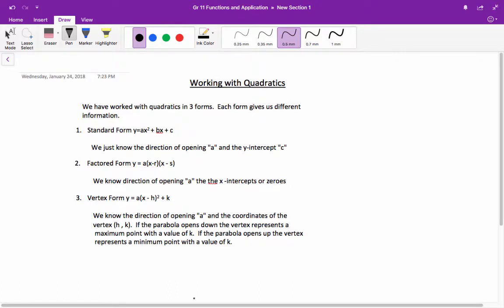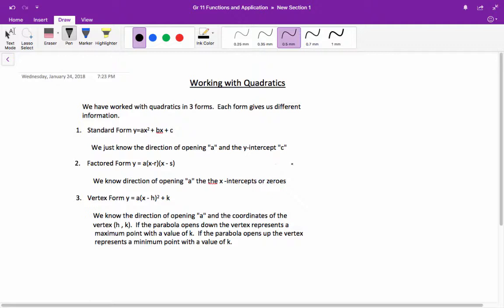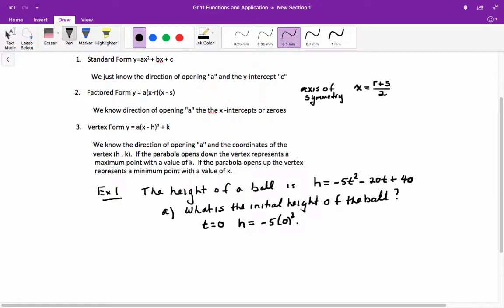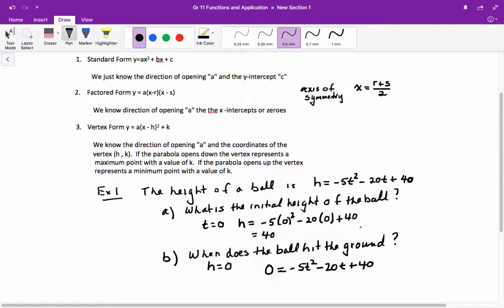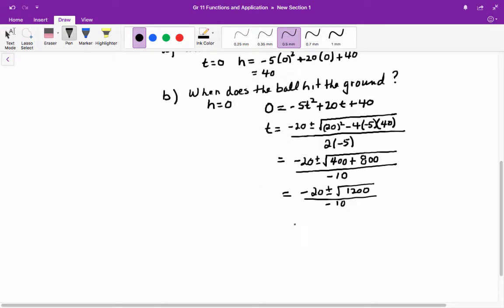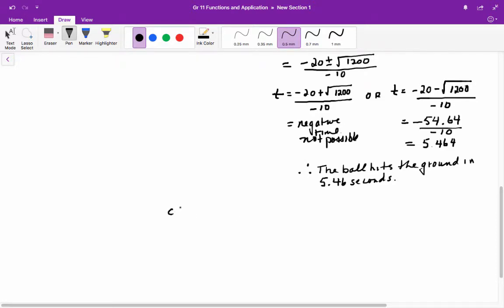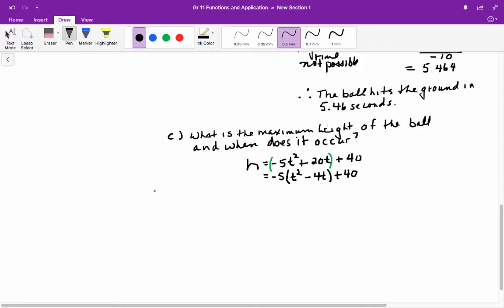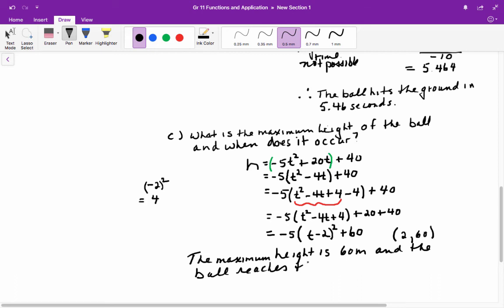Working with Quadratics